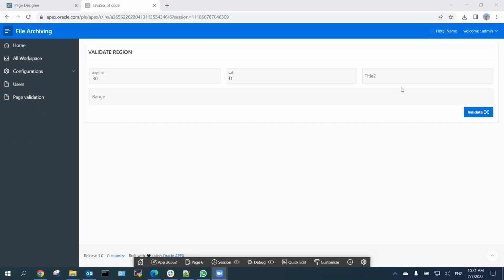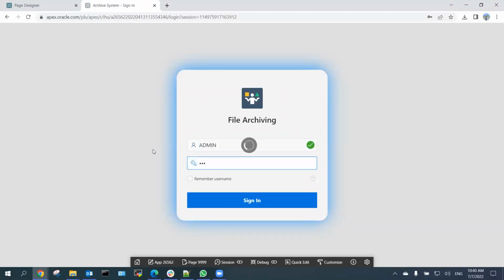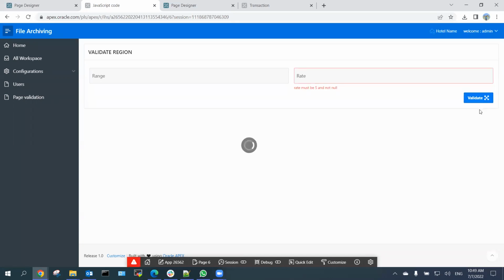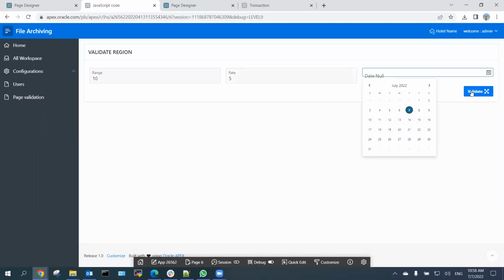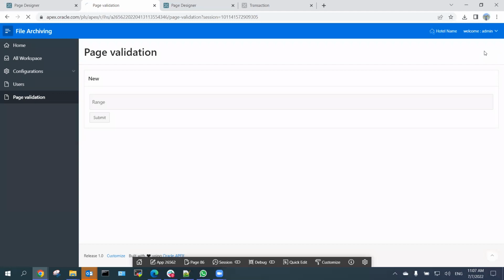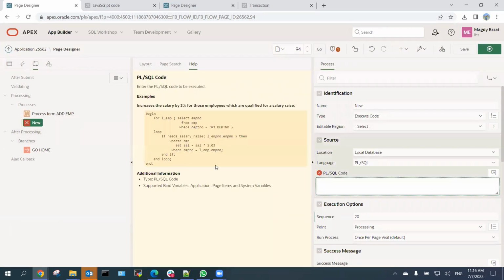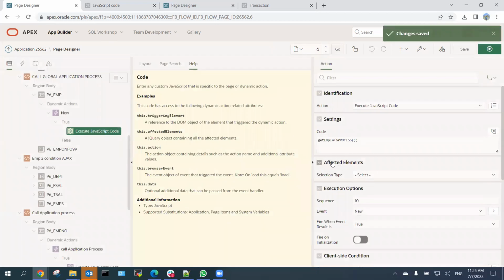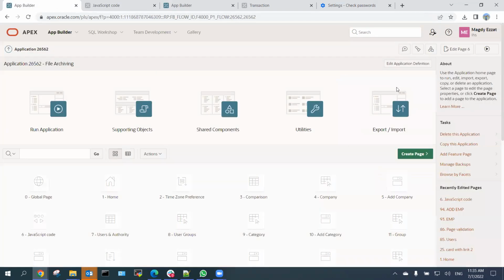2022 07 07 10 31 Validation Process branches computation